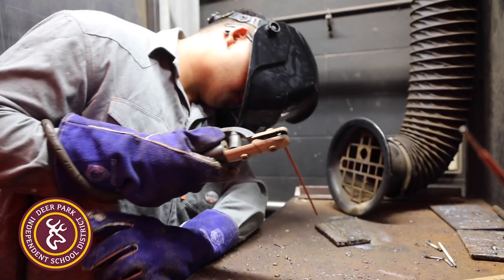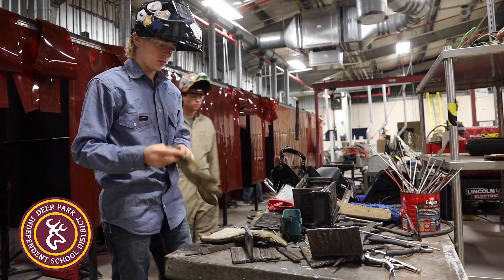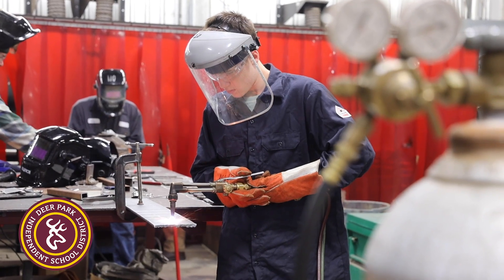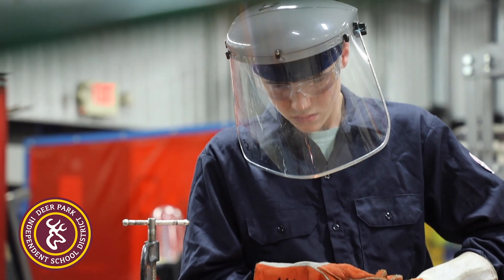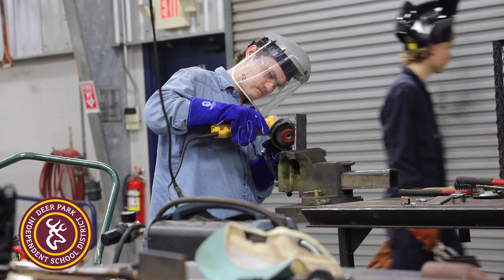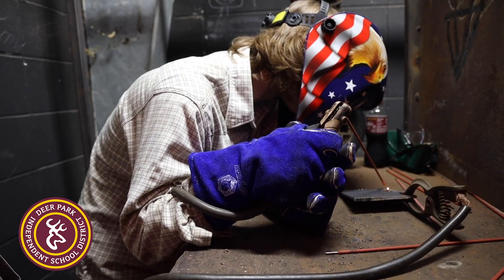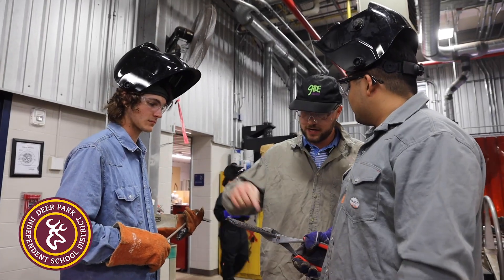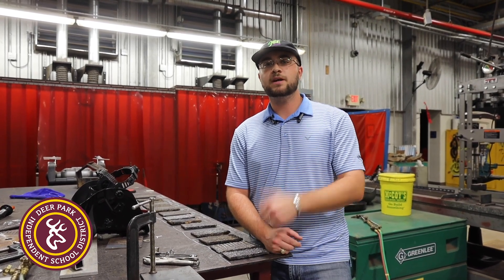The Deer Park High School Ag Welding course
The Deer Park High School Ag Welding course is designed to teach technical skills in shop safety, metal working, fabrication, machine maintenance, electrical systems, concrete and masonry, paint finishing applications, and career opportunities. Students participate in several metal construction and large project builds.